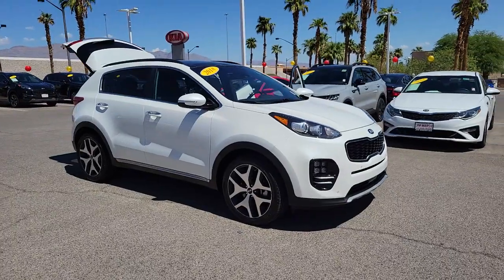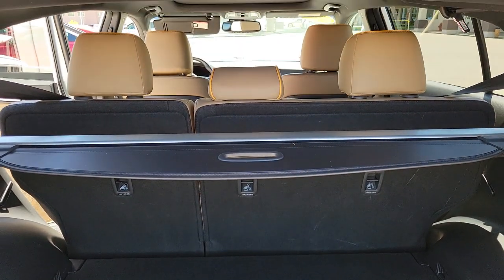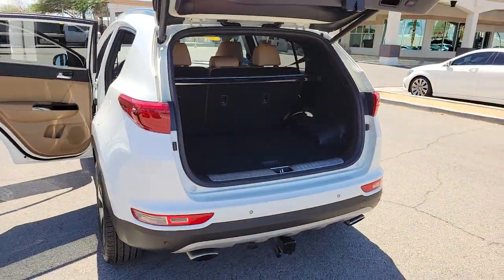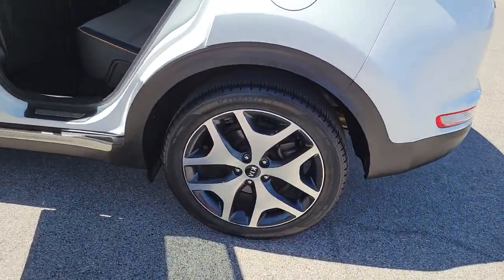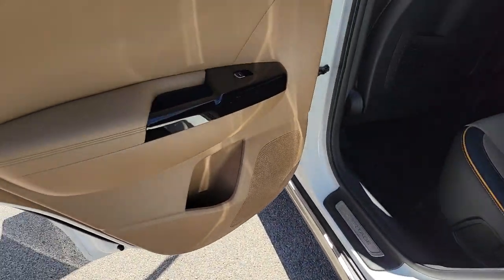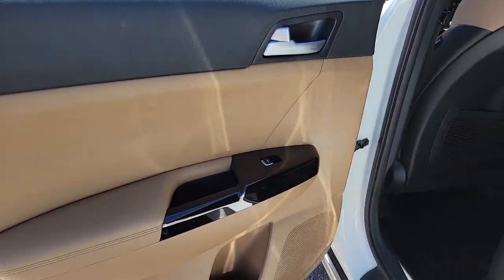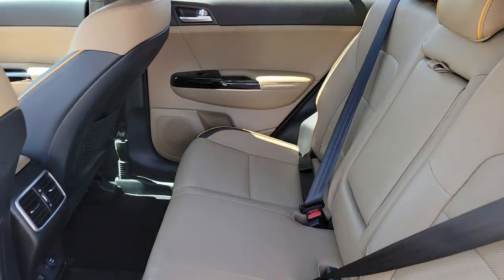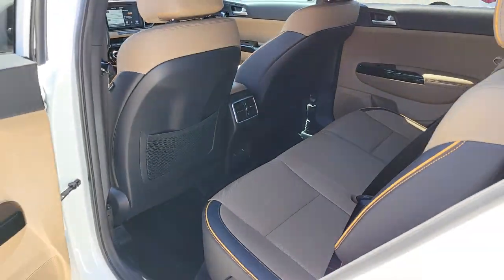2018 Kia Sportage North Las Vegas, Paradise, Henderson, Boulder City, Summerlin South, NV Z4976A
Snow White Pearl Used 2018 Kia Sportage available in Las Vegas, Nevada at Jim Marsh Kia. Servicing the Paradise, Henderson, Boulder City, Summerlin South, NV area.

8555 W. Centennial Pkwy

Recent Arrival!brbrCARFAX One-Owner.brbrbr21/26 City/Highway MPGbrbrSnow White Pearl 2018 Kia Sportage SX FWD 6-Speed Automatic Electronic with Overdrive 2.0L I4 DGI TurbochargedbrbrIf you dont drive here you cant save here!brbrAwards:br  * JD Power Vehicle Dependability Study (VDS)   * 2018 KBB.com 10 Best SUVs Under $25000brPrice may not include recon fee. 19 Alloy Wheels 3.32 Axle Ratio 4-Wheel Disc Brakes 8 Speakers ABS brakes Air Conditioning Alloy wheels AM/FM radio: SiriusXM Apple CarPlay & Android Auto Auto High-beam Headlights Auto-dimming Rear-View mirror Automatic temperature control Brake assist Bumpers: body-color Cargo Cover Carpet Floor Mats Delay-off headlights Driver door bin Driver vanity mirror Dual front impact airbags Dual front side impact airbags Electronic Stability Control Emergency communication system: 911 Connect Exterior Parking Camera Rear Four wheel independent suspension Front anti-roll bar Front Bucket Seats Front Center Armrest Front dual zone A/C Front fog lights Front reading lights Fully automatic headlights Garage door transmitter: HomeLink Heated & Ventilated Front Bucket Seats Heated door mirrors Heated front seats Heated steering wheel High intensity discharge headlights: Bi-Xenon Illuminated entry Leather Seat Trim Leather Shift Knob Low tire pressure warning Navigation System Occupant sensing airbag Outside temperature display Overhead airbag Overhead console Panic alarm Passenger door bin Passenger vanity mirror Power door mirrors Power driver seat Power Liftgate Power moonroof Power passenger seat Power steering Power windows Radio: AM/FM/MP3/SiriusXM Rear anti-roll bar Rear seat center armrest Rear window defroster Rear window wiper Remote keyless entry Roof rack: rails only Security system Speed control Speed-sensing steering Split folding rear seat Spoiler Sport steering wheel Steering wheel mounted audio controls SX Beige Leather Interior Tachometer Telescoping steering wheel Tilt steering wheel Traction control Trip computer Turn signal indicator mirrors Variably intermittent wipers and Ventilated front seats.